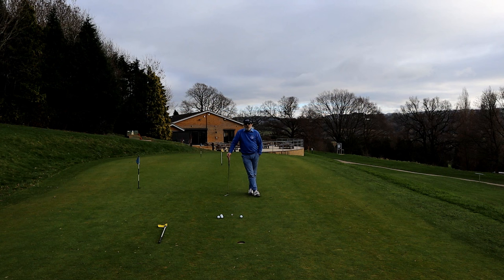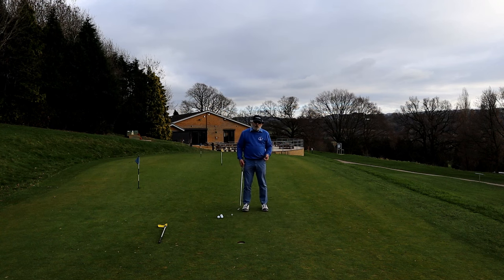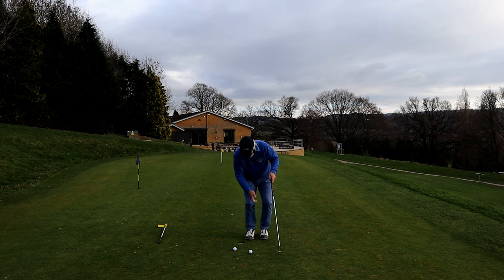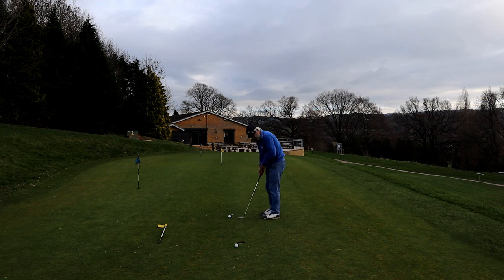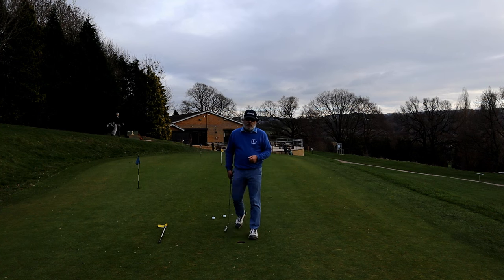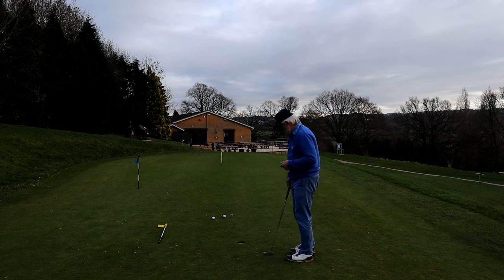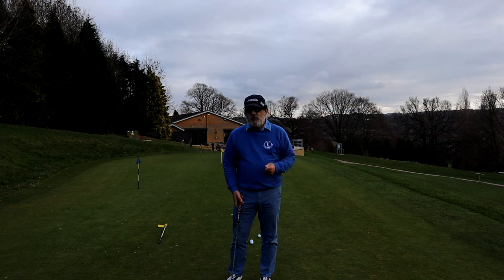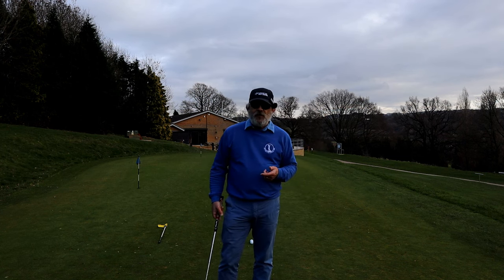The most Important shot in golf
Well that's my opinion. Yours could well be different.
The opening tee shot of the day is very important. But even then, if you can't finish it off what is the point of a good drive?
I practice 4 footers all the time. It's the only putt I do practice.